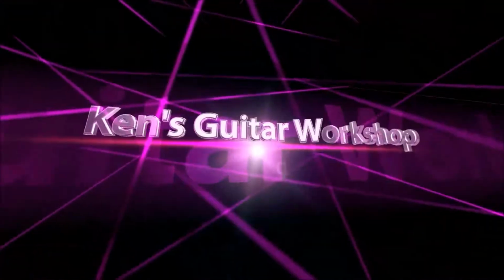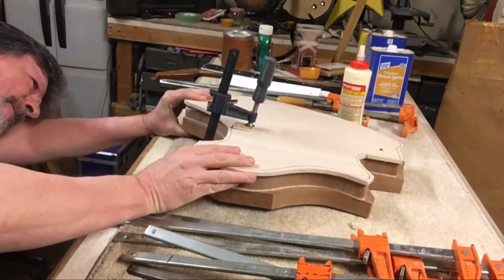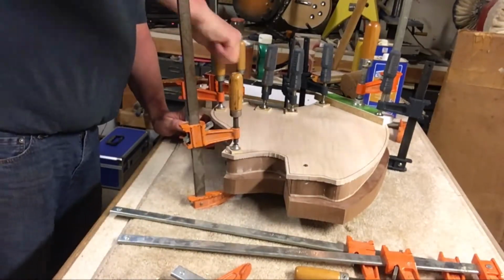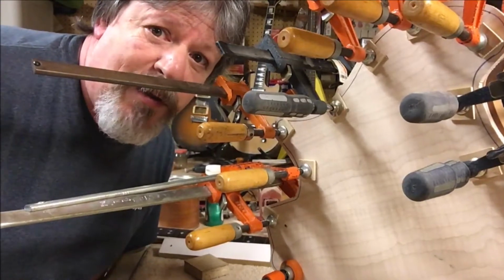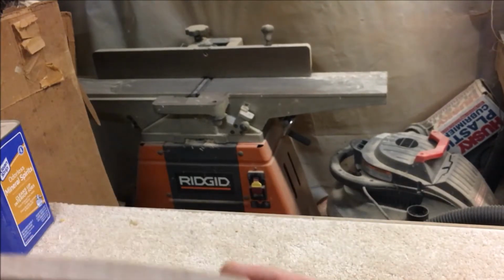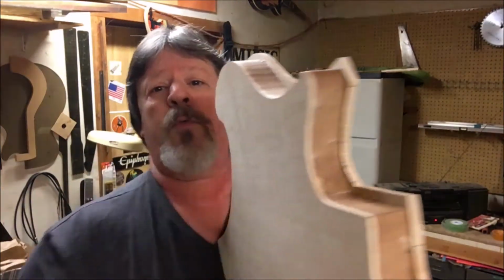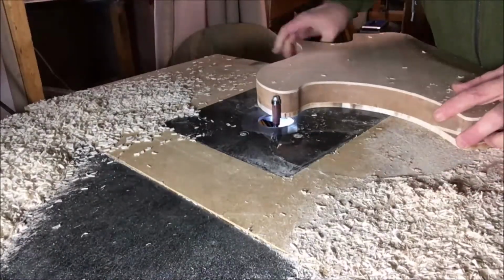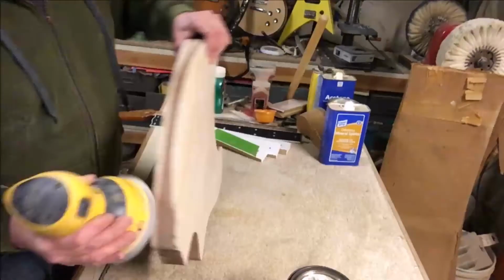Building an Ovation Deacon Copy Part 11 - Gluing the Flame Maple top on